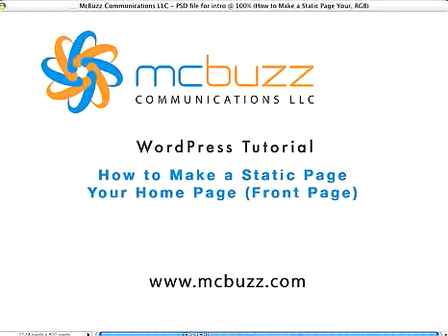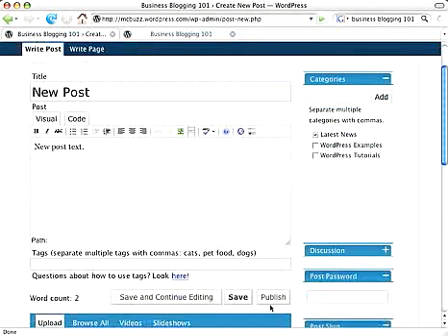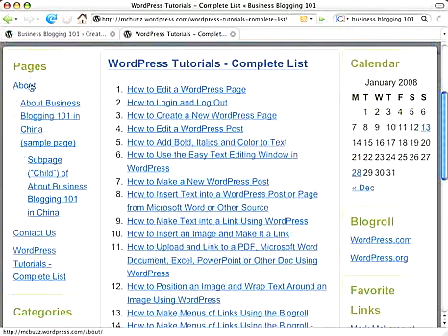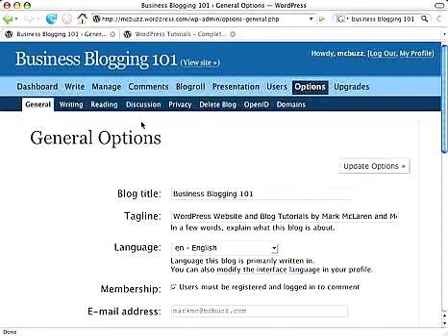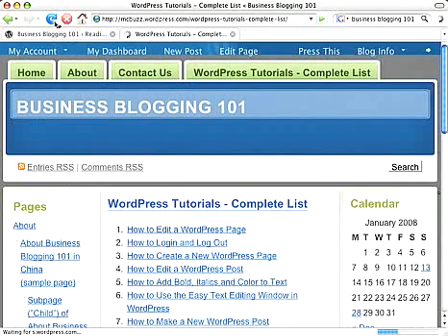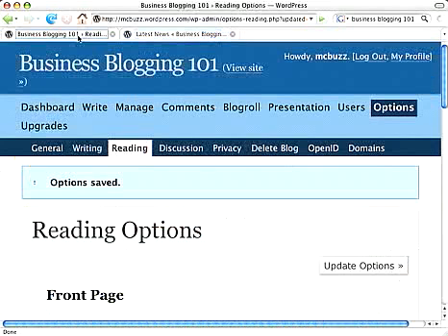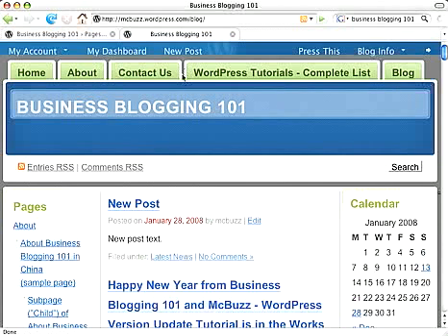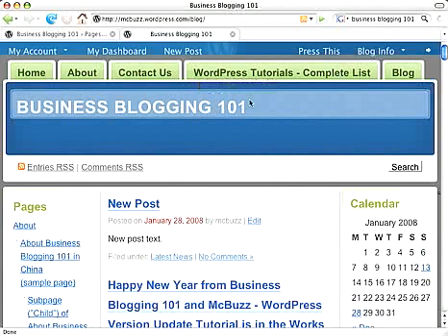How-To-Make-WordPress-Front-Page-Home-Page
for all your WordPress Video's, News, Tutorials, and "How To" questions and answers! A Simple Tutorial on how to make your WordPress Front page or WordPress Homepage.